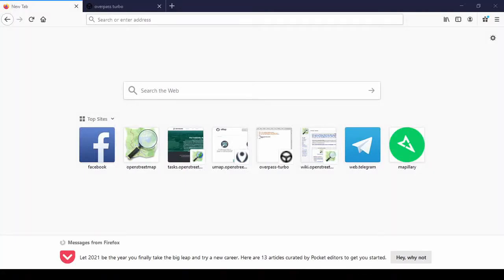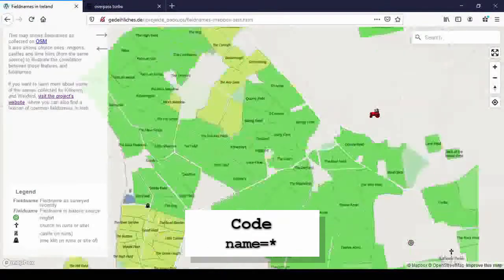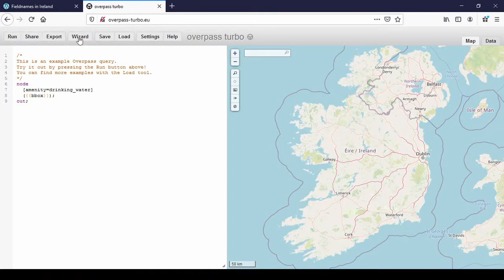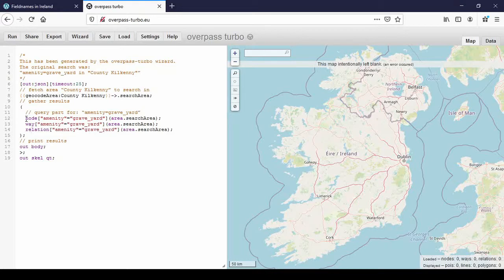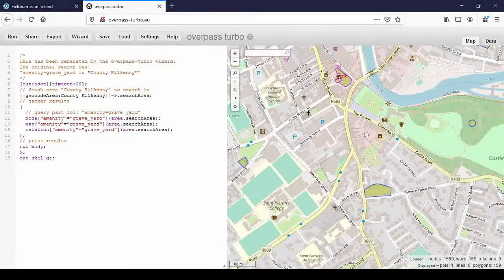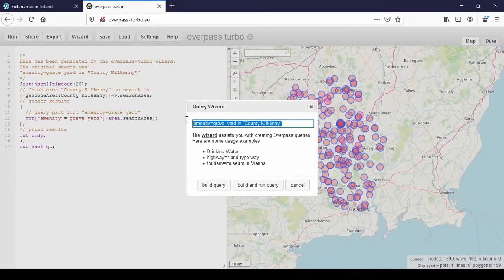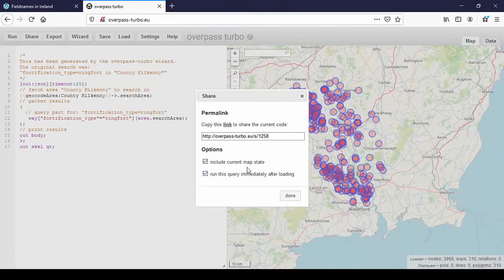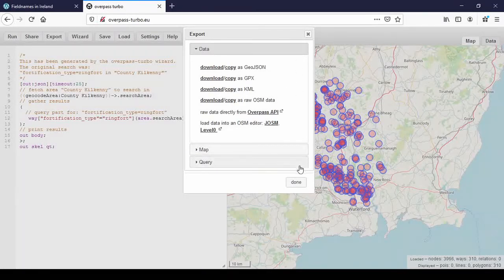How to extract ringforts from OpenStreetMap using overpass turbo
How to find unnamed data or a group of features on OpenStreetMap and use the data in a custom map.
00:00 Introduction
00:36 Example of a map that used overpass-turbo
03:33 How to extract data from OpenStreetMap
04:27 Finding graveyards in Co. Kilkenny
06:24 Node, way, relation
08:23 Looking at the results in detail
10:35 Finding ringforts in Co. Kilkenny
11:39 Using overpass-turbo to count features mapped on OSM
12:16 Sharing the search results
13:32 Exporting the search results
14:48 Homework: Run your own query for ringforts, export the file and rename it